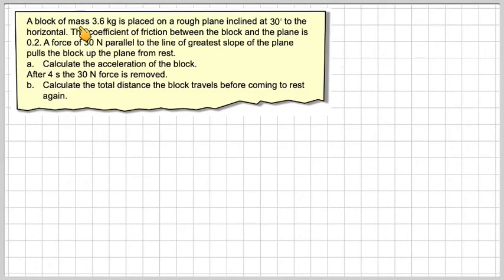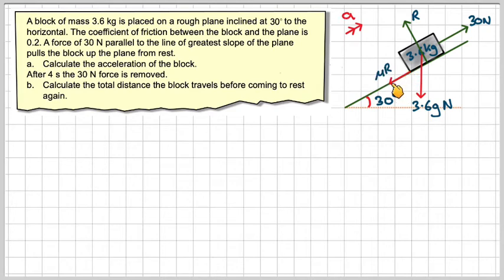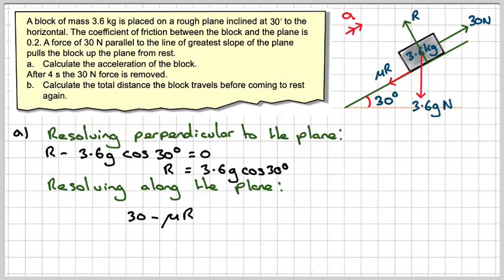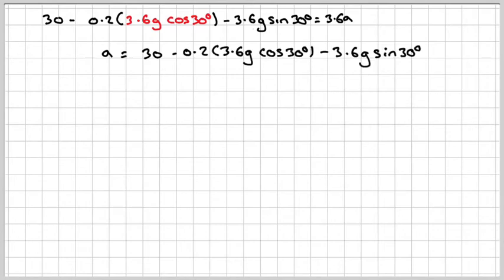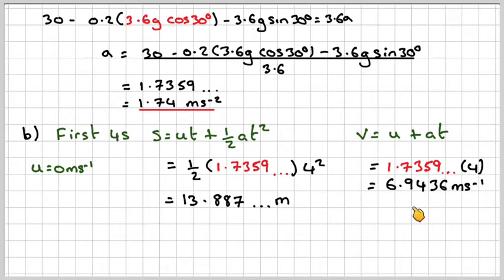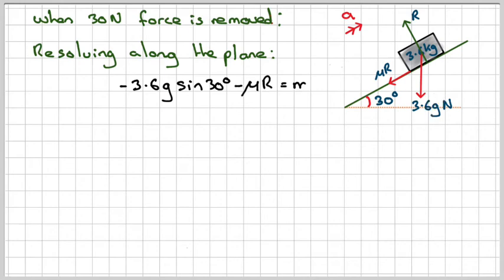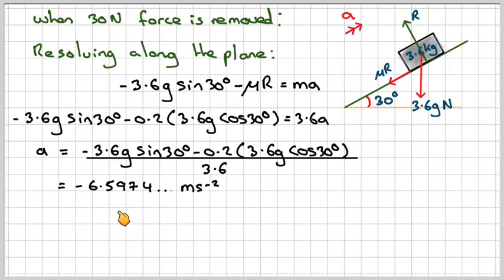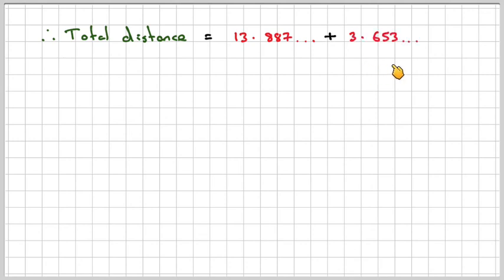Finding the distance moved up a rough plane